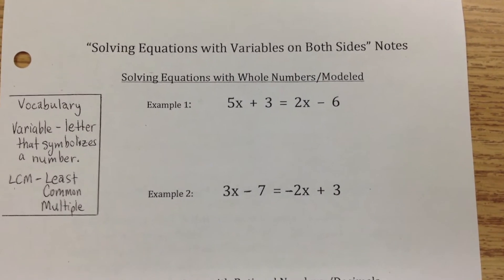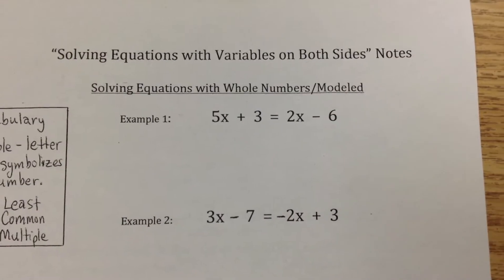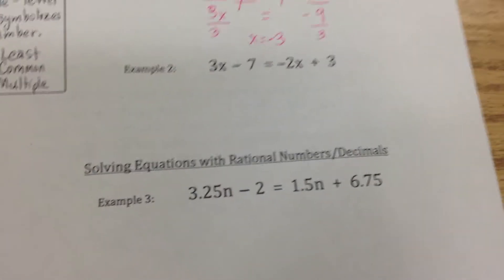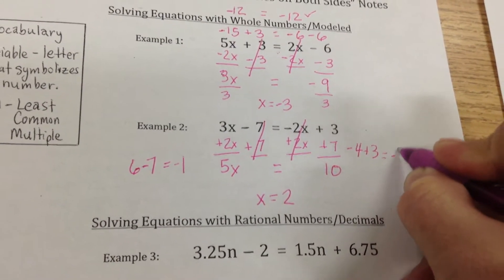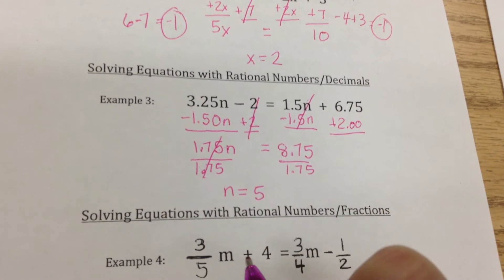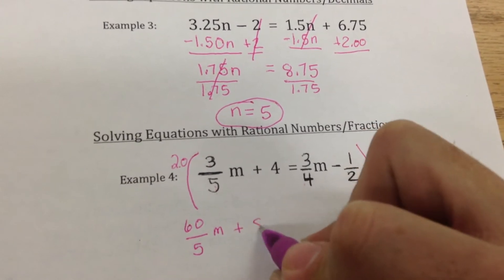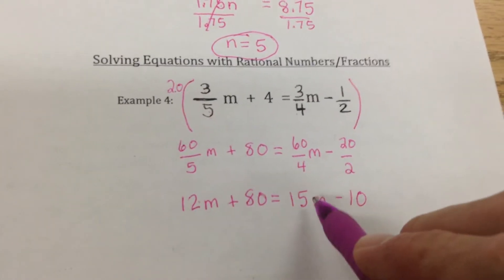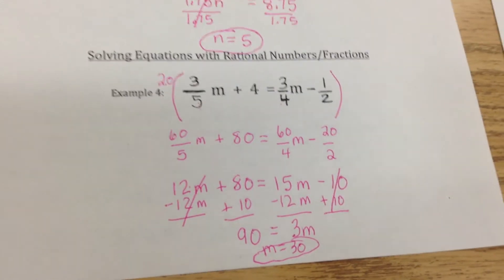VMS Teaches Solving Equations with Variables on Both Sides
Writing and solving equations with variables on both sides of the equation.